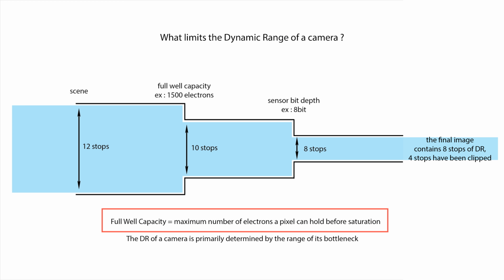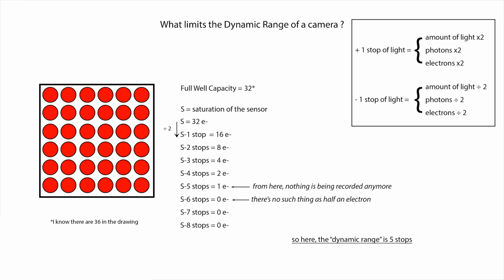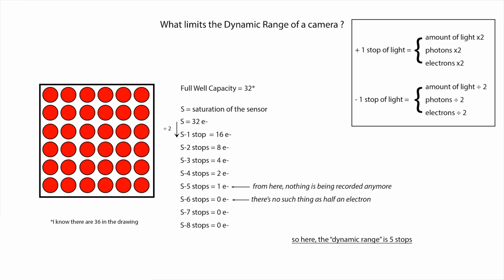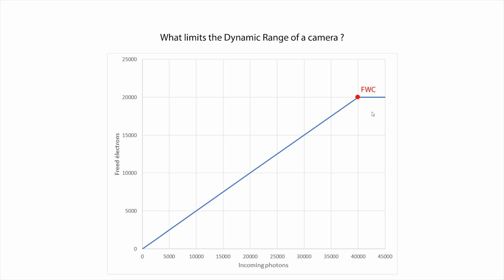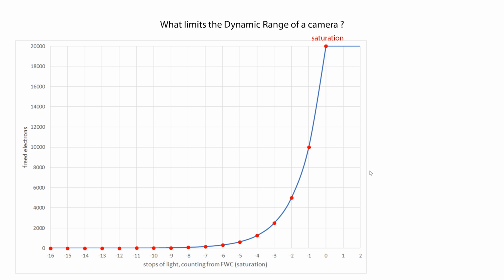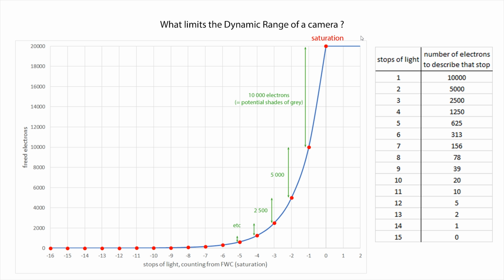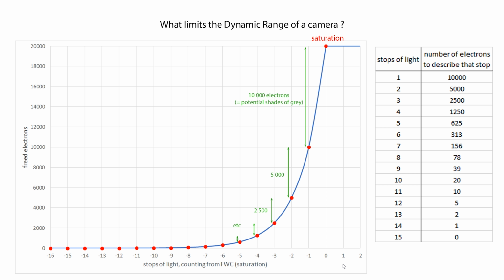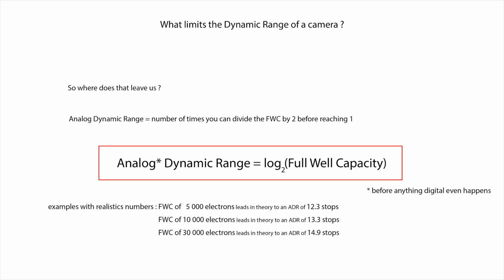Dynamic Range - Part 1 - Pixel Size & Full Well Capacity